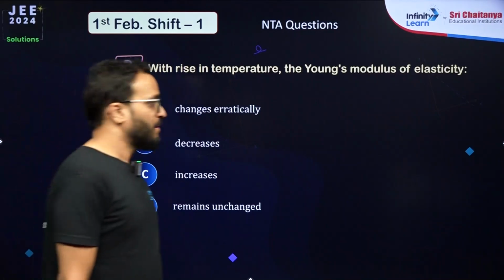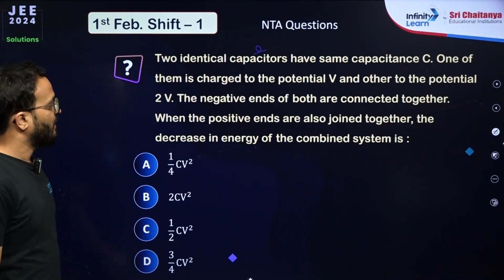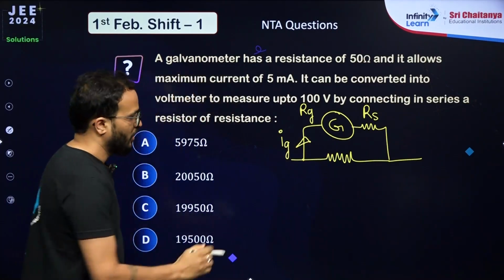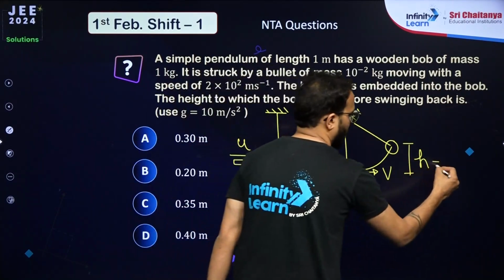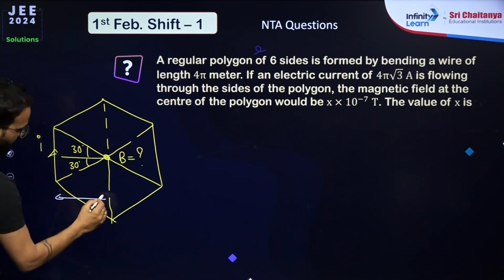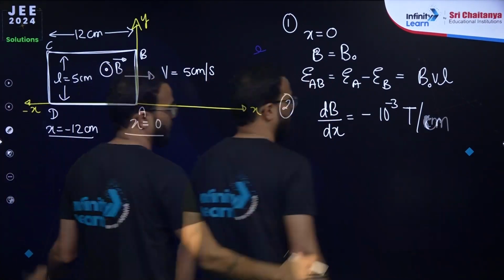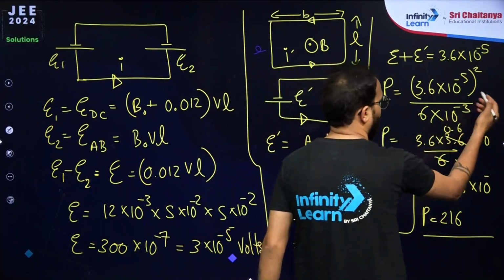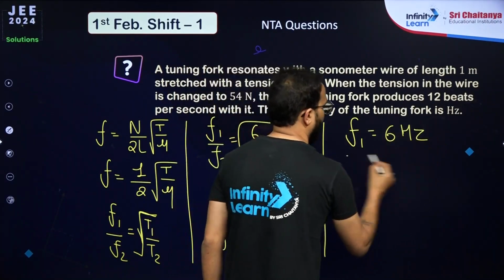JEE Mains 2024 Physics Paper Solution | 1st Feb, Shift 1 | JEEMain2024 Question Paper Solutions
👉 JEE Mains 2025 Paper Solutions 👉 JEE Mains 2025 Paper Solutions 🎯JEE Advanced 2024 Question Paper Solutions & JEE Advanced 2024 Expected Cutoff

Prepare to conquer your JEE Mains 2024 Physics paper with Infinity Learn JEE's expert solutions! Join us as we decode the 1st Feb, Shift 1 paper, providing comprehensive explanations and effective strategies for each question.

Whether you're aiming to strengthen your conceptual understanding or enhance your problem-solving skills, this video is your ultimate companion for success in JEE Mains Physics.

Don't miss out on this invaluable resource to elevate your preparation and achieve your desired score in the upcoming JEE Main! Hit play now and embark on your journey to JEE success with Infinity Learn JEE!

🕘 10:30 AM - Chemistry by Mritunjaya Sir
🕙 12:00 PM - Maths by Anshul Sir
🕘 03:30 PM - Physics by Aniruddha Roy